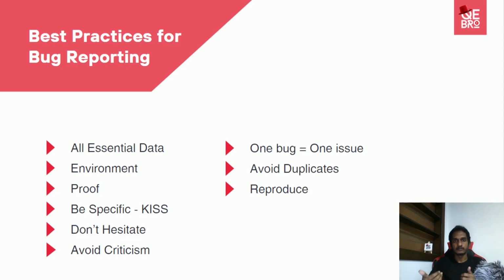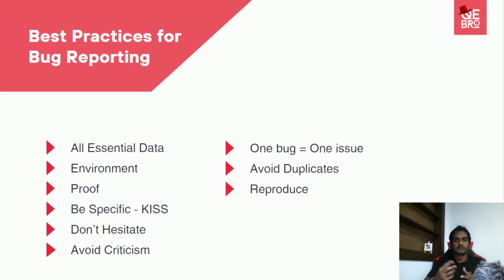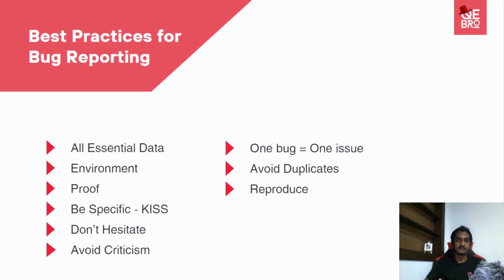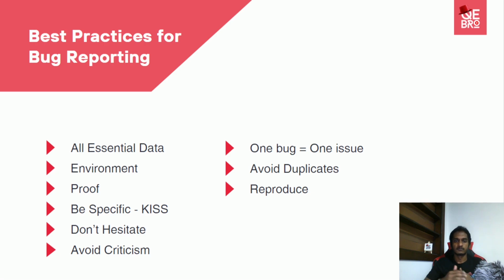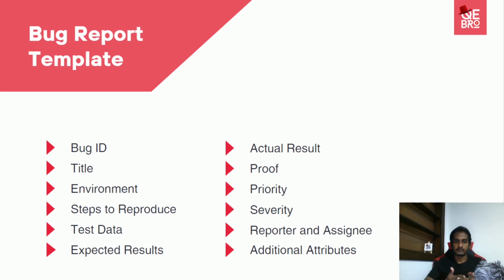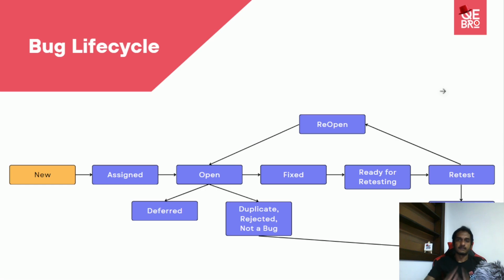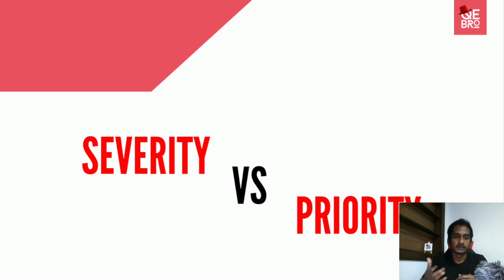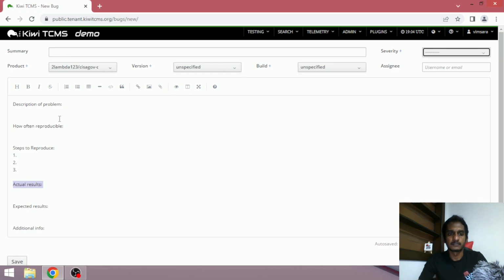Unleashing The Ultimate Guide To Flawless Software Bug Management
👨🏻‍💻 I'm back again with another interesting video. This time we can discuss Software Bug Management which is very important to Quality Engineers at any level as you'll be spending a lot of your time with bugs. Don't waste any more time; watch the video and use these tips at work.

🕵 In this video, you'll get to know:

- 00:19 Introduction
- 02:15 Best Practices for Bug Reporting
- 22:00 Bug Report Template
- 29:28 Bug Lifecycle
- 33:12 Severity vs Priority
- 36:10 Bug Reporting Tools
- 37:00 Bugzilla Tool
- 37:57 Kiwi TCMS

📚 Resources

Happy Testing! 🚀